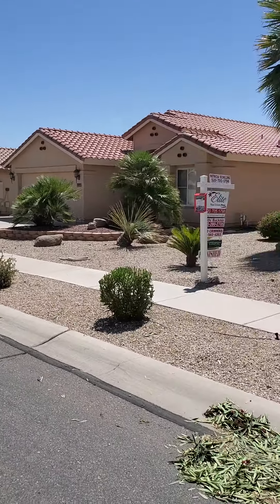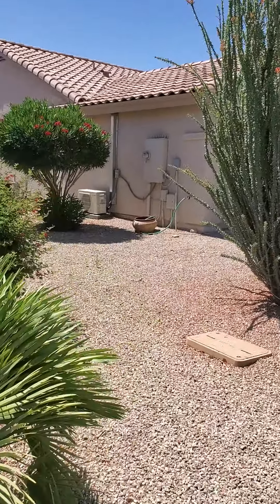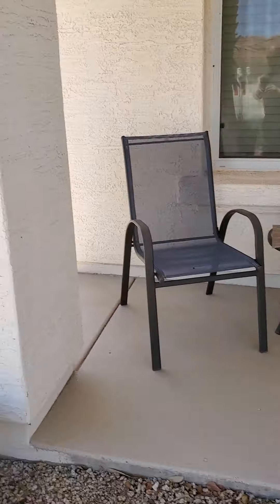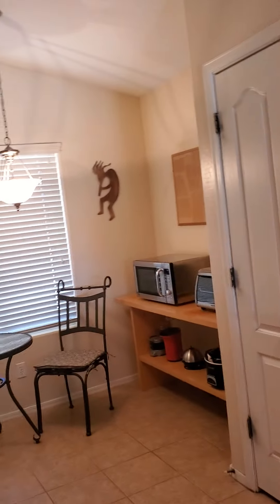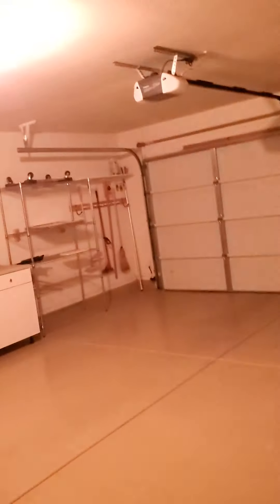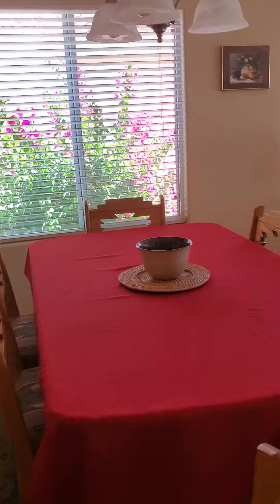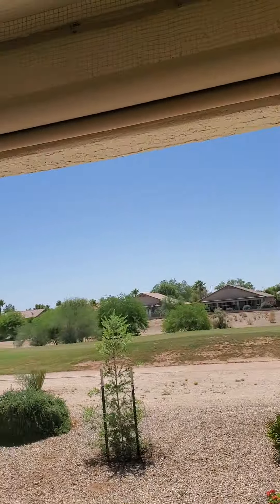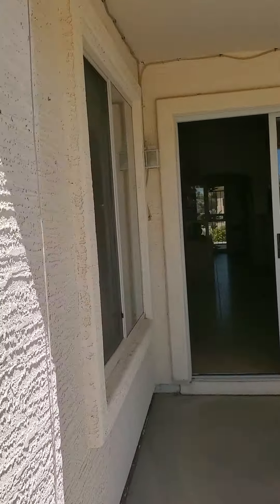Hancock house RF(2)